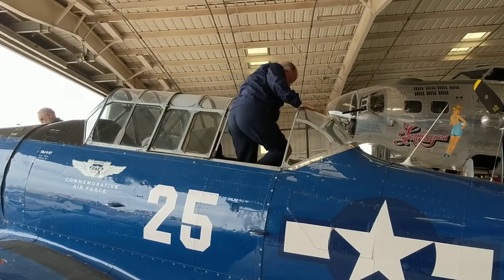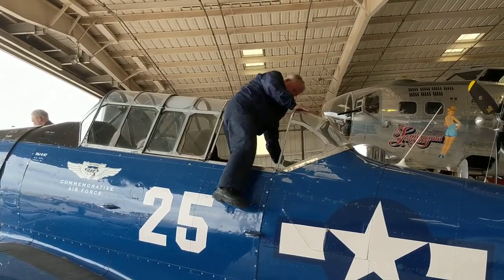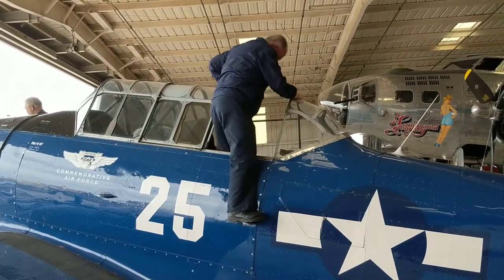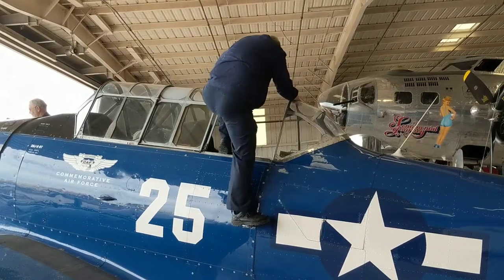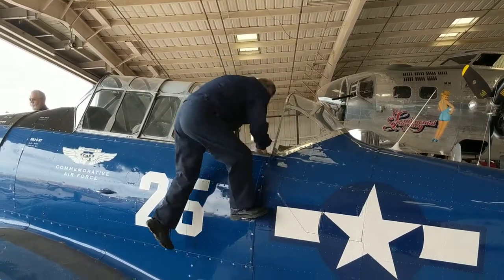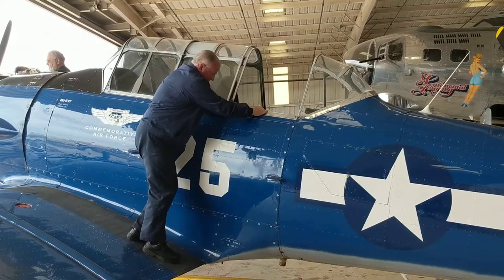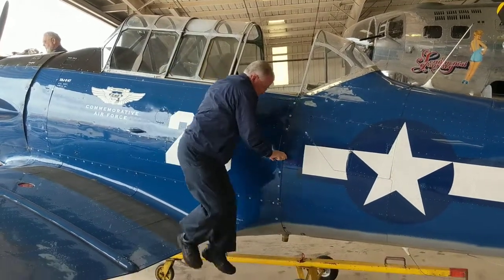How to climb out of a SNJ T-6 Texan Warbird